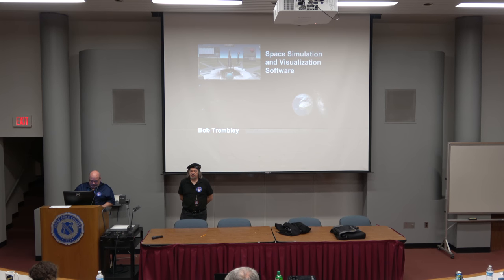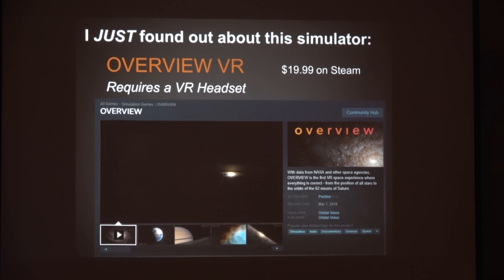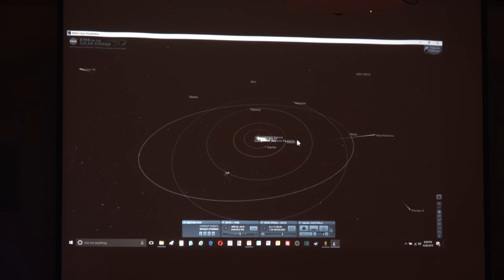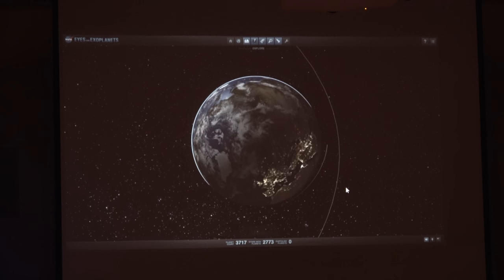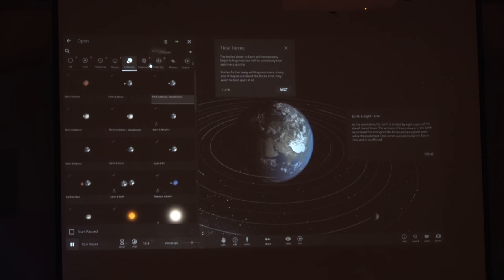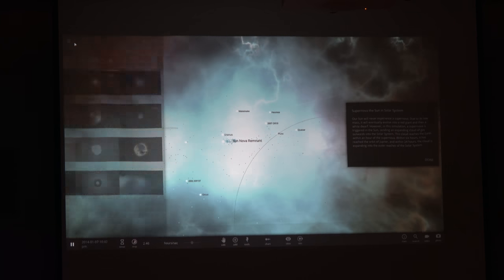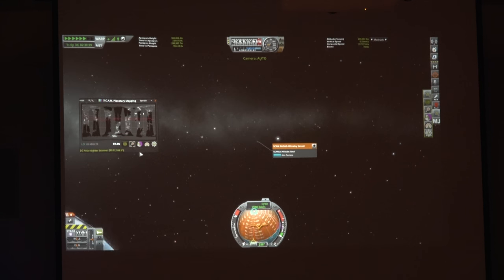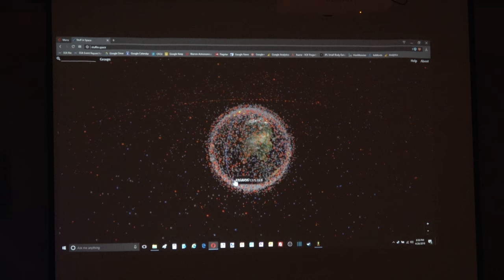FAAC Meeting April 2018 - Space Simulation Software Demonstrations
This is the Ford Amateur Astronomy Club Monthly Meeting. The recording only covers the main speaker for the meeting

This months speaker is Robert Trimbley  who works for the Vatican Observatory. The presentation is on Space Simulation Software
It covers NASA Eyes On The Solar System and the Kerbal Space Program